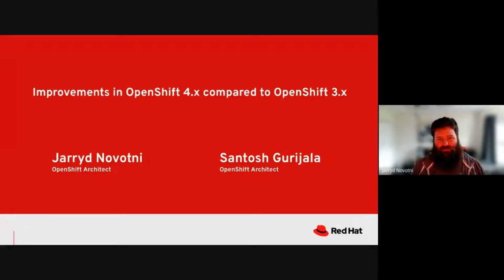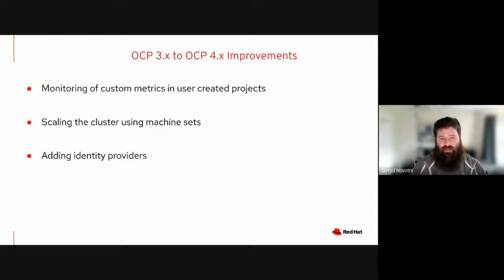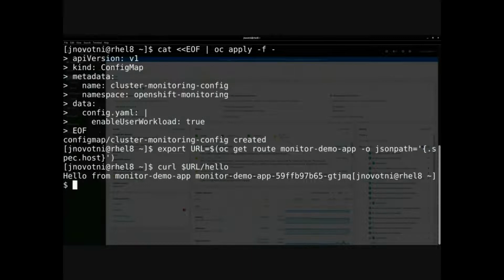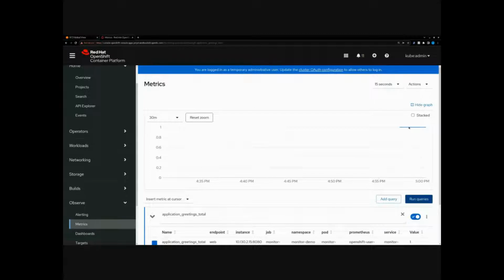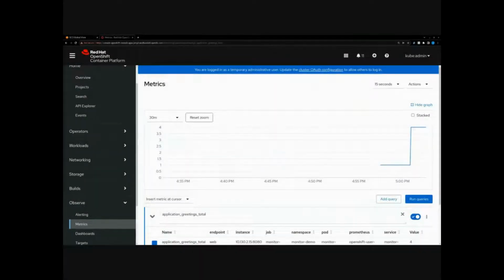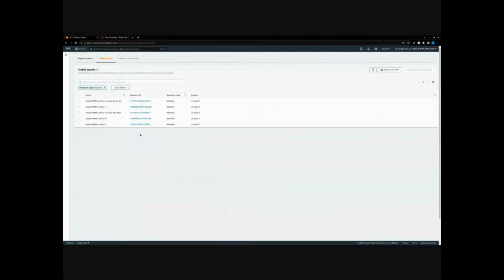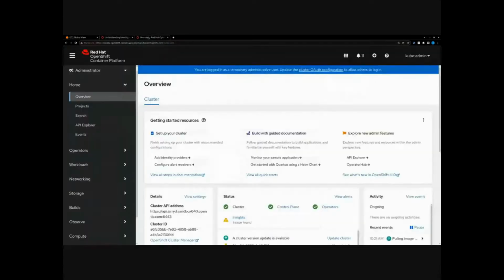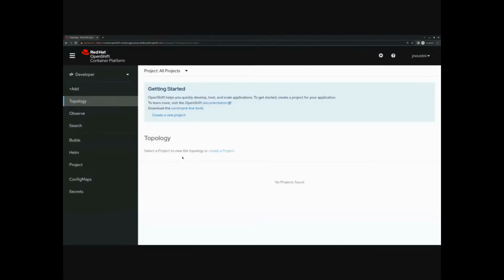Improvements in OpenShift 4.x compared to OpenShift 3.x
In this video, we cover some of the improvements in OpenShift 4.x compared to OpenShift 3.x